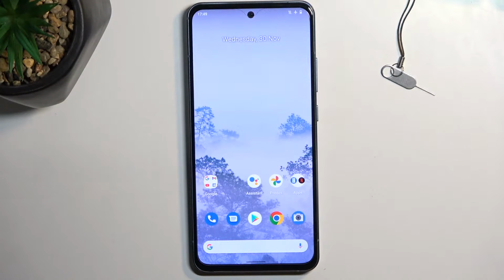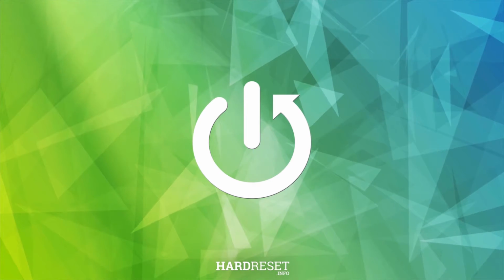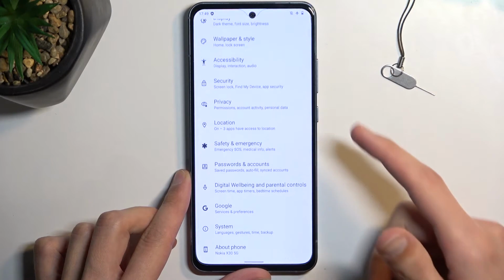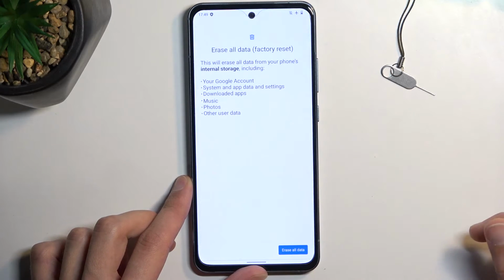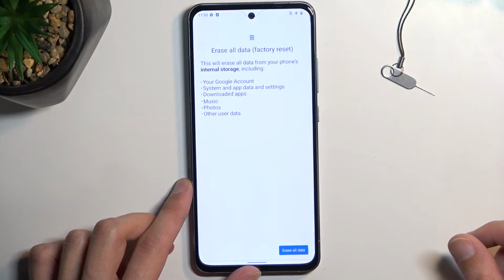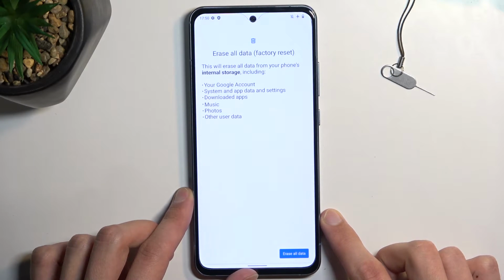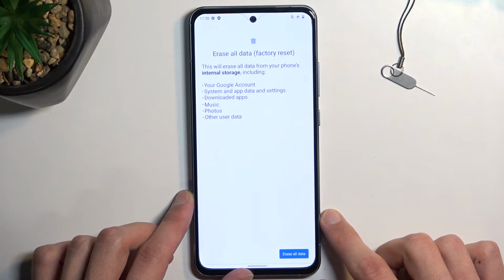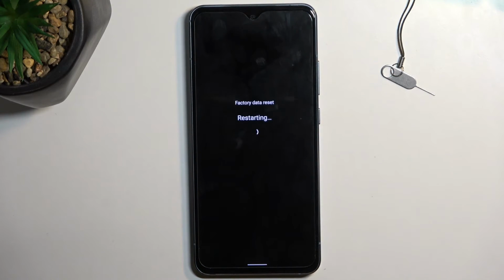How to Hard Reset NOKIA X30 – Reset by Using Settings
Did you know that you can hard reset your NOKIA X30 without the need to go through complicated operations? In this video we would like to show you that resetting your device is possible just by using regular settings. Thanks to this option you can easily reset your device to the defaults. So let’s follow all shown steps and successfully hard reset your NOKIA X30.

How to hard reset NOKIA X30? How to factory reset NOKIA X30? How to master reset NOKIA X30? How to wipe data in NOKIA X30? How to restore defaults in NOKIA X30? How to remove password from NOKIA X30? How to remove pattern lock in NOKIA X30? How to format NOKIA X30? How to remove fingerprint from NOKIA X30? How to enter reset settings in NOKIA X30? How to use factory reset in settings in NOKIA X30? How to hard reset NOKIA X30 via settings? How to hard reset NOKIA X30 using settings?